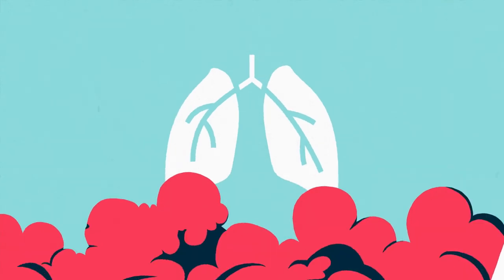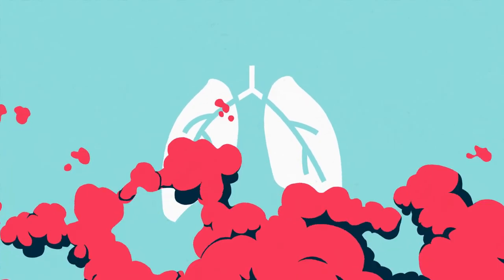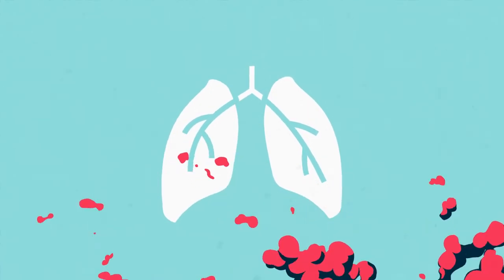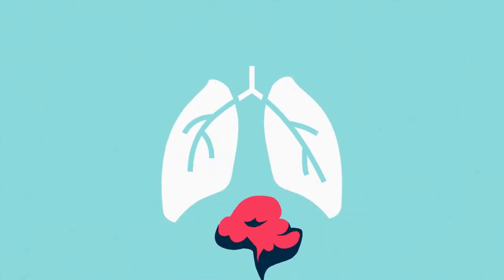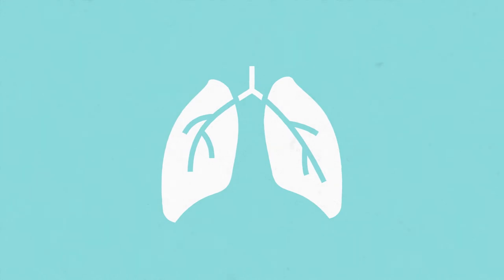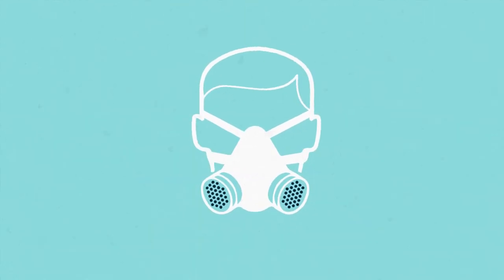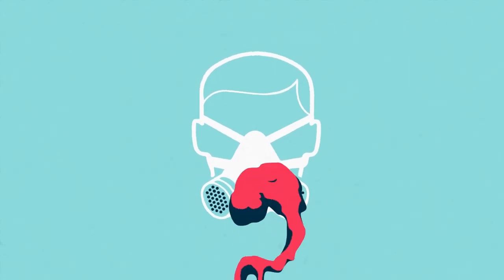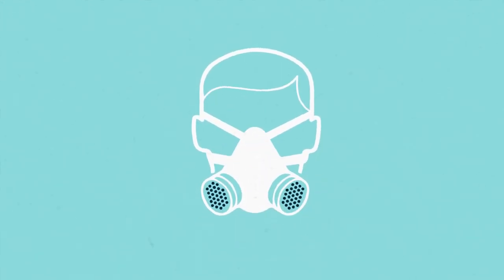Manage the risks in your workplace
If your workers are exposed to dusts, gases, fumes and vapours, you must have implemented control measures.
For more information about managing risks in the workplace, go